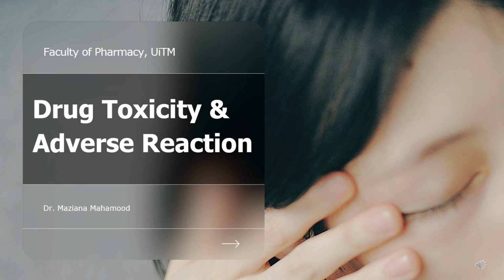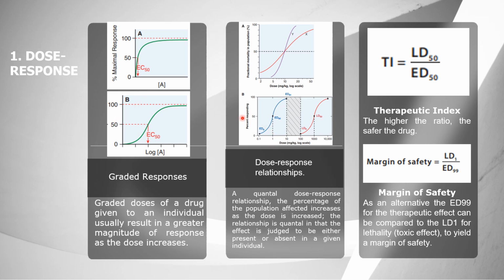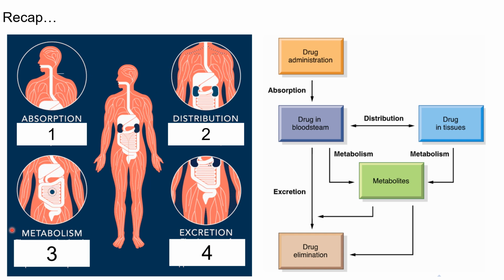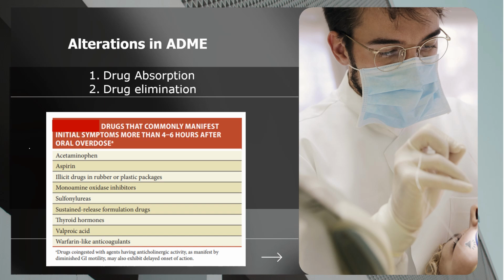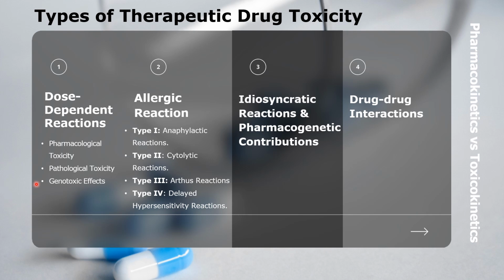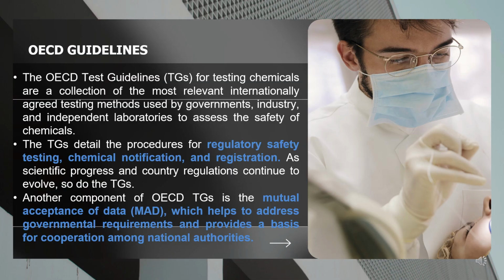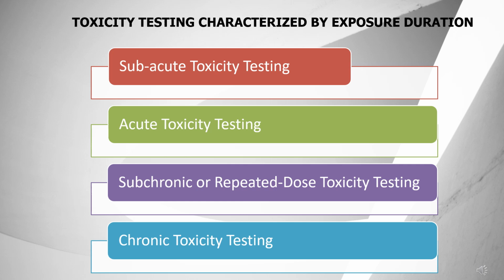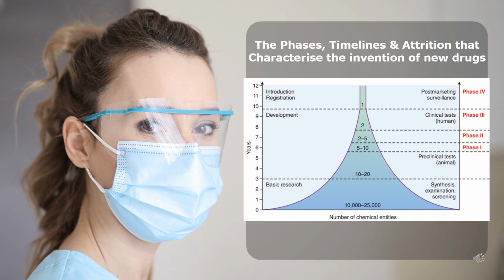PHC461: Drug Toxicity (Part 1)